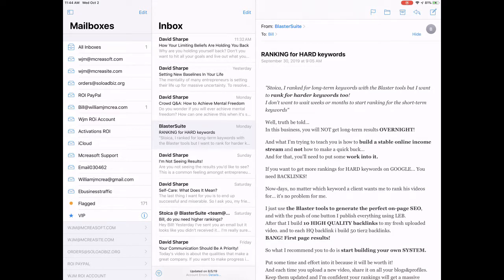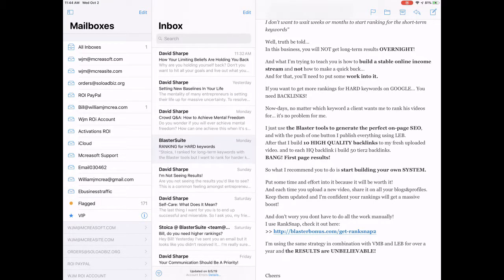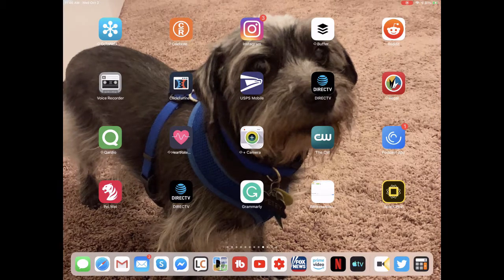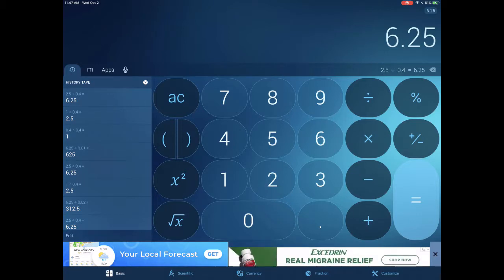Email Marketing Nomenclature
Video to explain some of the terms we use in email marketing. CPL, CPEL etc.

Using Youtube to Amplify your marketing message.
Check Our Free Make Money Online Training Videos on Youtube